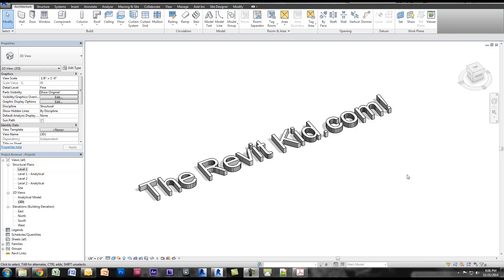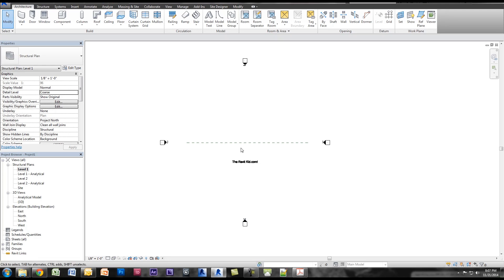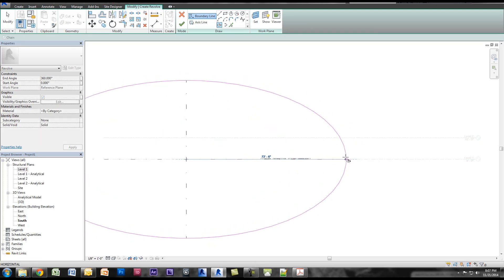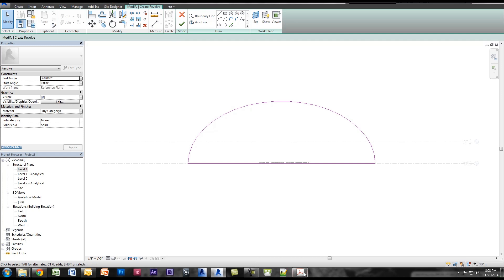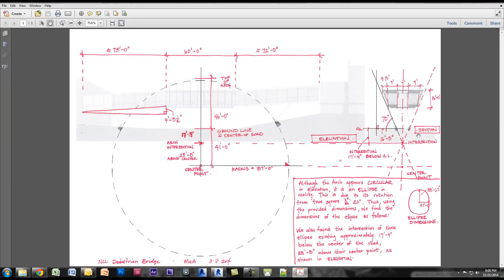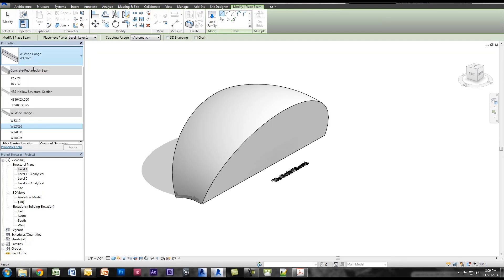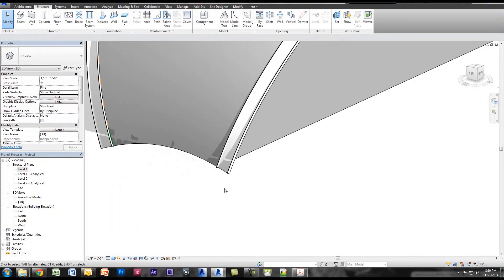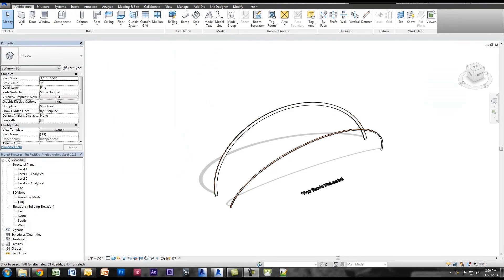Revit Tutorial - Angled Arched Beams